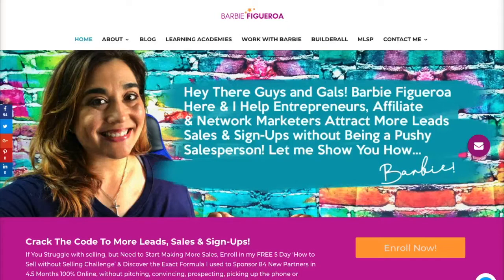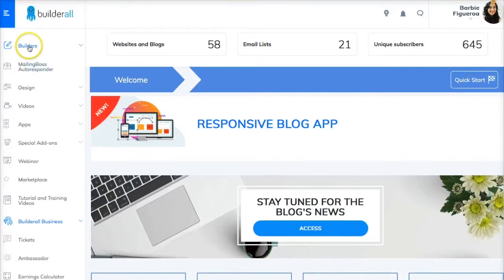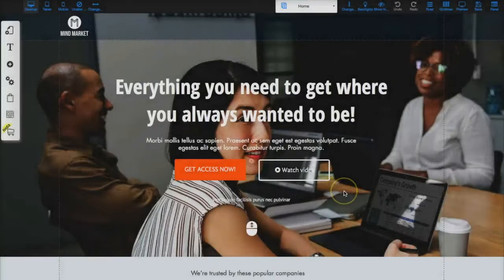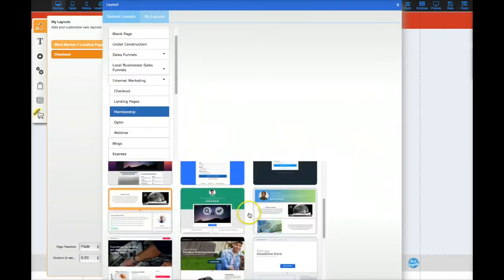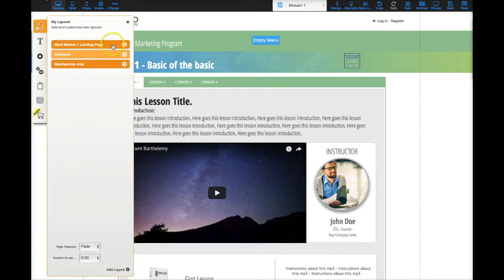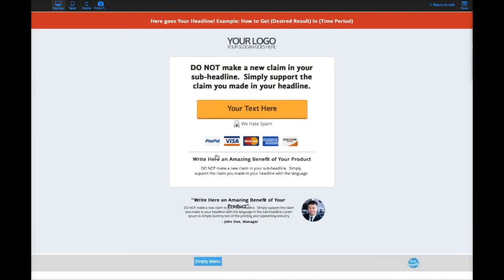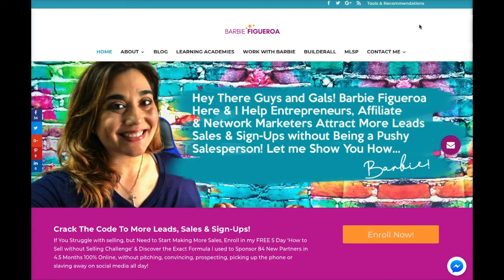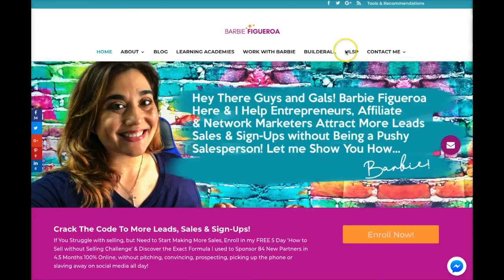BUILDERALL 'Membership Site' OPTIONS: Pick LAYOUTS/PAGES for ULTIMATE CUSTOMIZATION (Pt 2 of 3)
★FREE TRAINING RESOURCES:

1. How To Get FREE Social Media Leads on Facebook

2. Create your FIRST Manychat Campaign on Facebook

3. How to Generate a Stream of FREE FB Leads with FB Lives!

★ Thrive Themes - Wordpress Lead Converting Theme ★